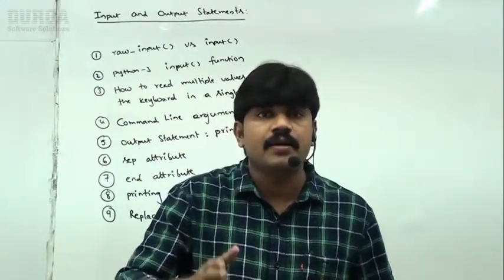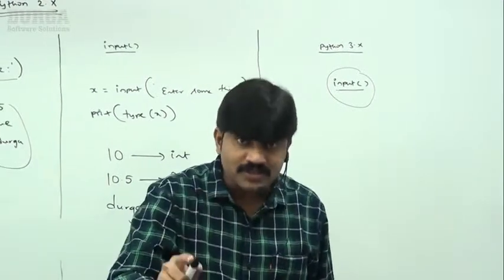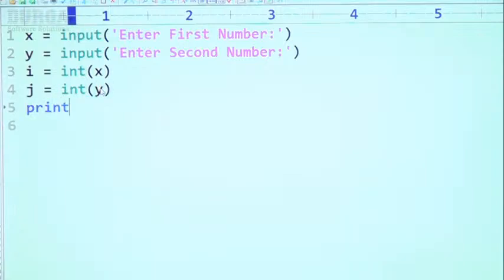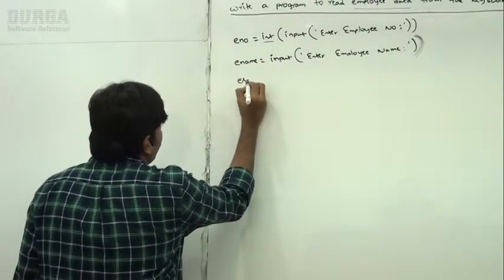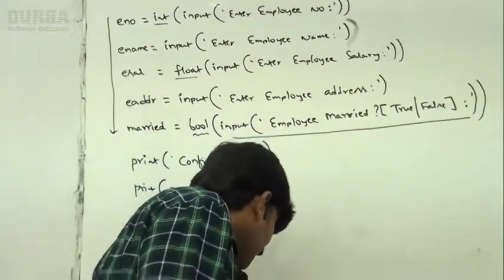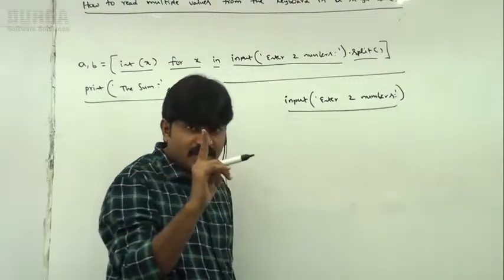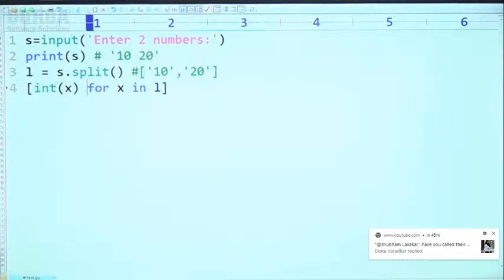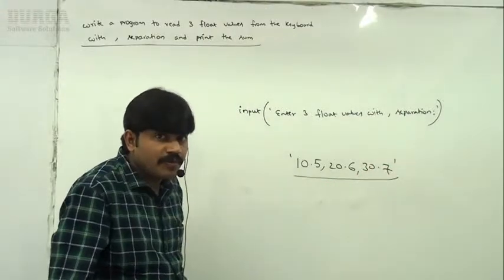Python in Simple Way Youtube Live Stream by Durga Sir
Django with Realtime Project by Durga Sir
Java New Features From Java 8 to 14 by Durga sir & Nagoor Babu sir
UI Technologies by Durga Sir @ 10:45PM